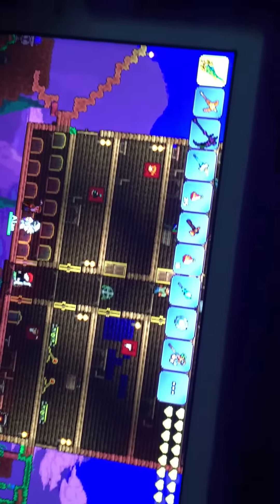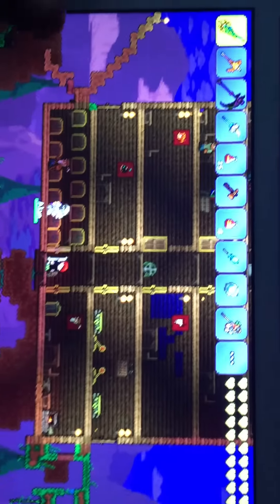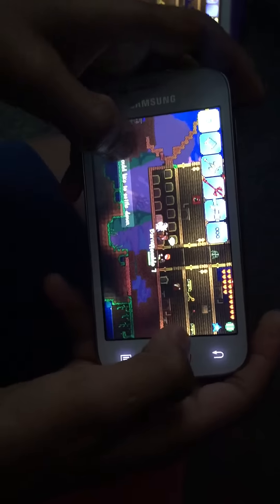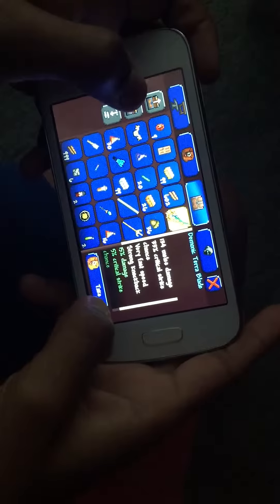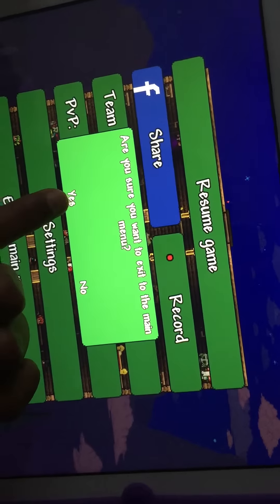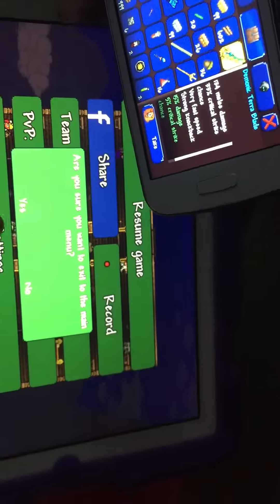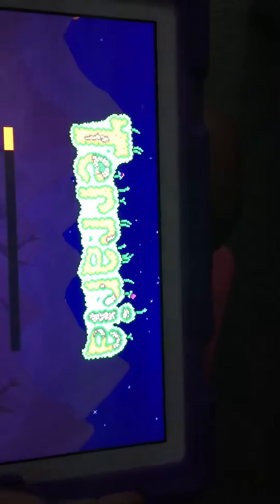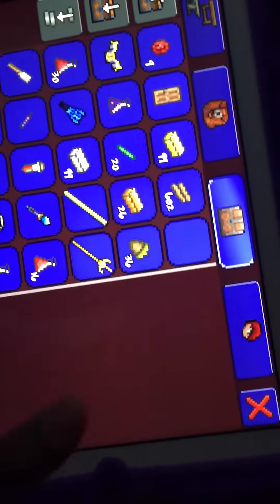Terraria glitch duplicate